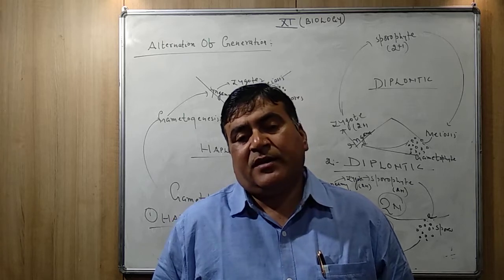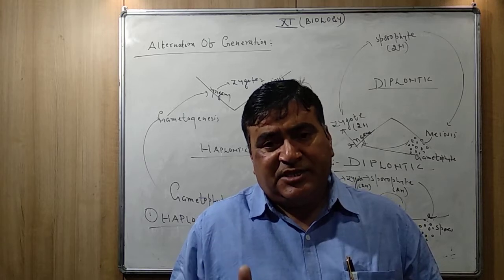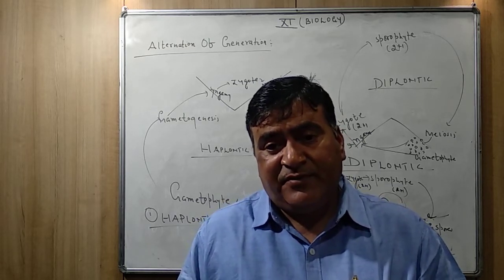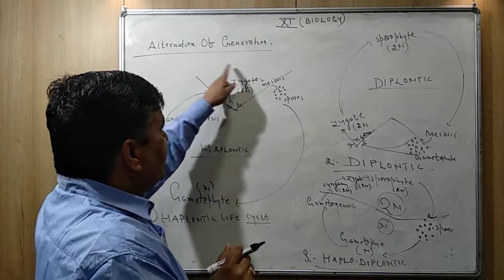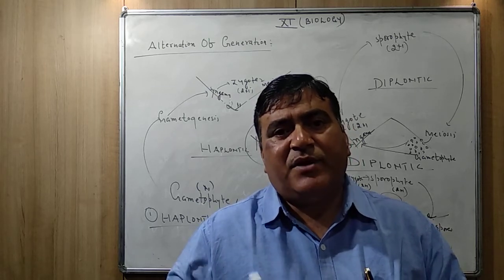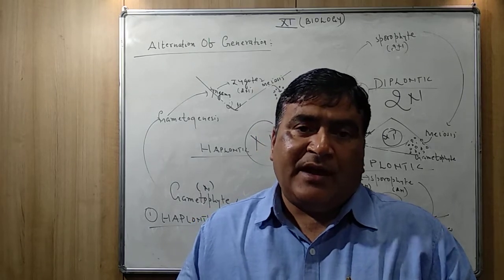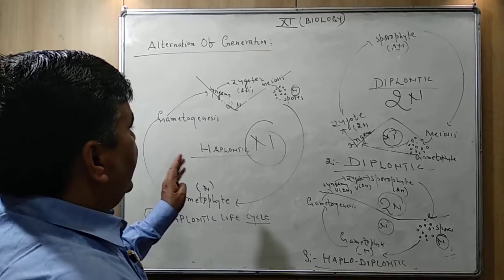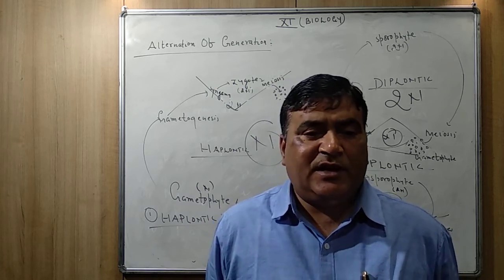PLANT LIFE CYCLES | Haplontic, Diplontic & Haplodiplontic || Class XI Ch 03: Plant Kingdom.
This is the last lecture of Class XI third chapter i.e Plant Kingdom. It includes a detailed explanation on "PLANT LIFE CYCLES | Haplontic, Diplontic & Haplodiplontic"

It will be very beneficial for Class XI Biology students. It is expected that you all are following each and every lecture from the start of any chapter. For your ease different playlists have been created for different chapters.

Class XI Ch: 03 Plant Kingdom lecture 10 (Economic importance of Pteridophyte | Differences between Pteridophyte & Bryophytes):